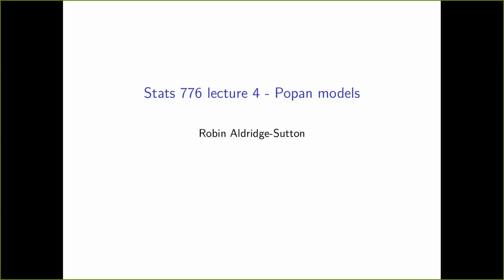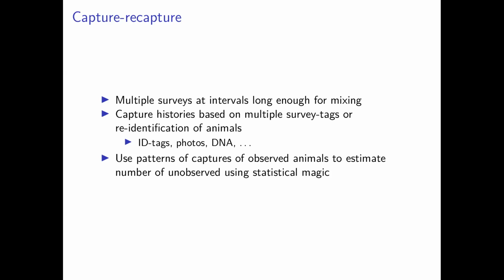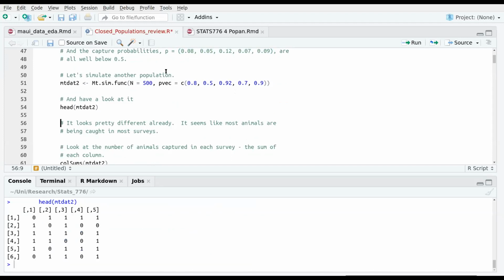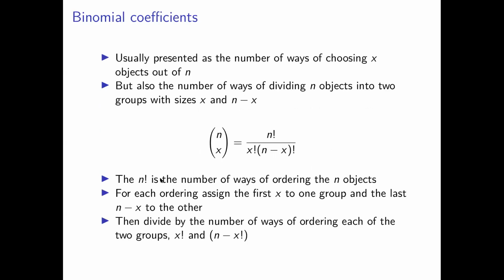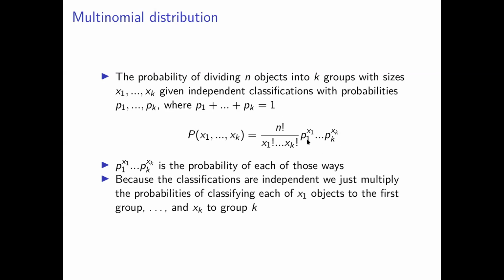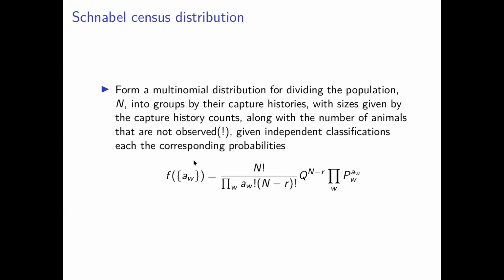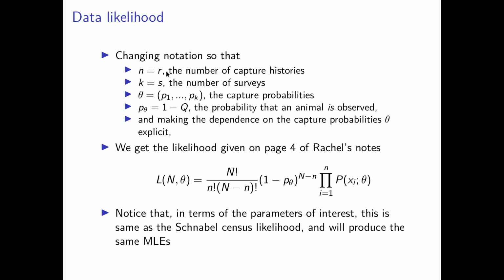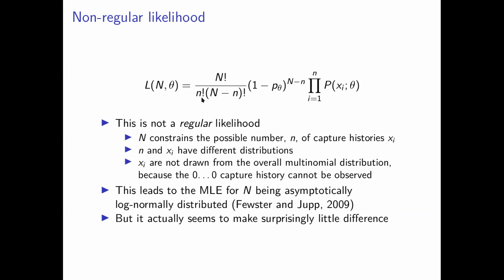Popan lecture - part 1